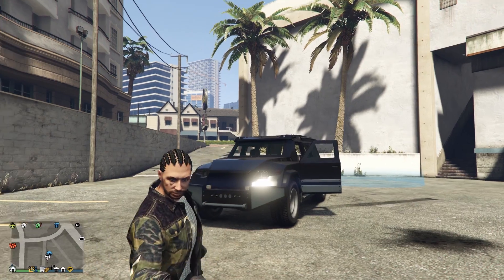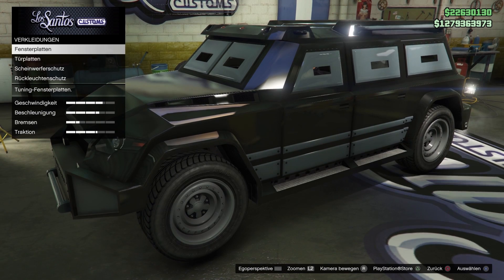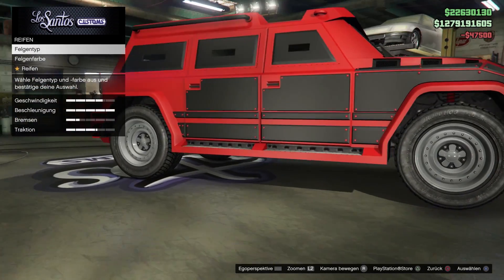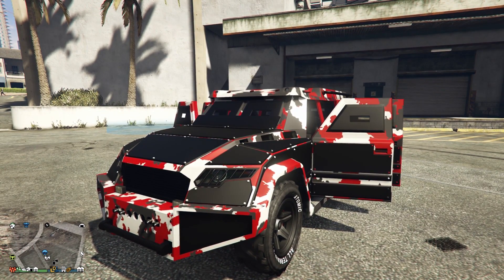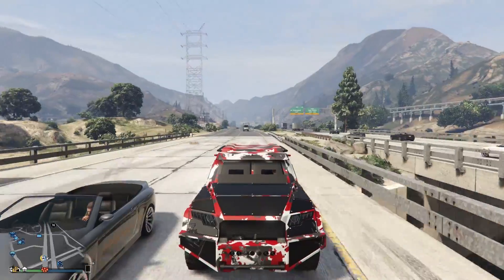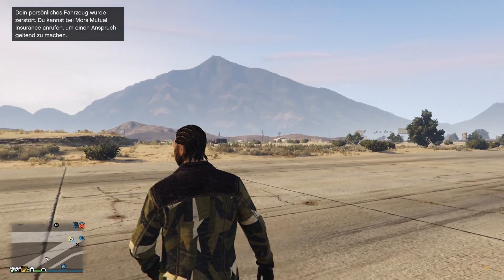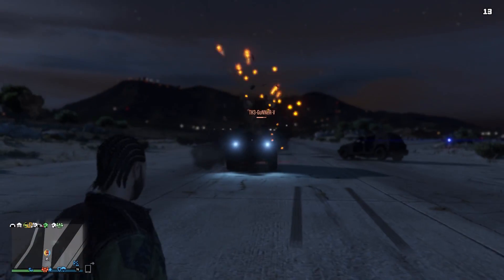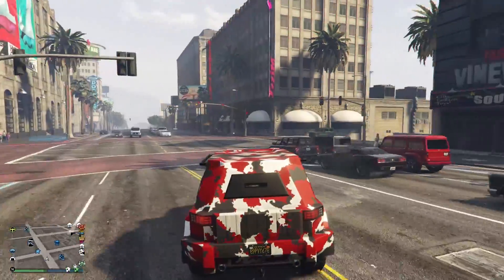🤑Das Beste Neue FluchtAuto?! HVY NIGHTSHARK Tuning + Test!🤑 [GTA 5 Online Gunrunning Update DLC]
Im "🤑Das Beste Neue FluchtAuto?! HVY NIGHTSHARK Tuning + Test!🤑 [GTA 5 Online Gunrunning Update DLC]" Video zeige ich euch das Live Tuning bzw. die Customization vom neuen Geländewagen HVY NIGHTSHARK in der Grand Theft Auto 5 Online Tuningwerkstatt LS Customs! Mit Speed Test bzw. Drag Race und Schaden Test gegen den INSURGENT! Family Friendly Familien Freundlich
Dartz T-98 Kombat